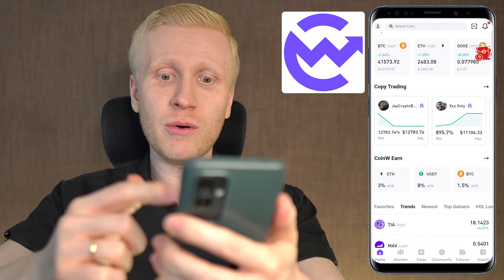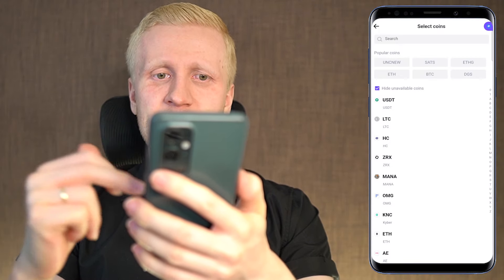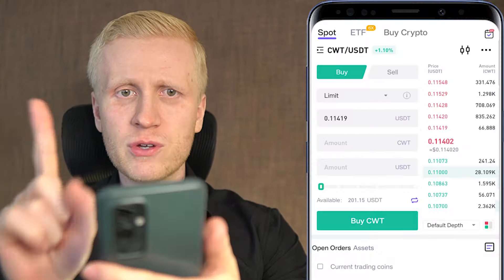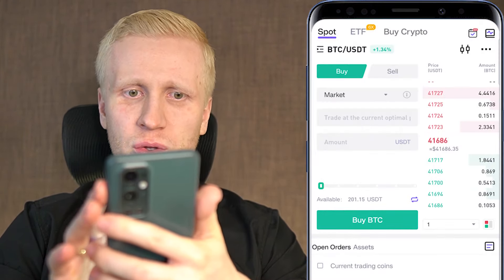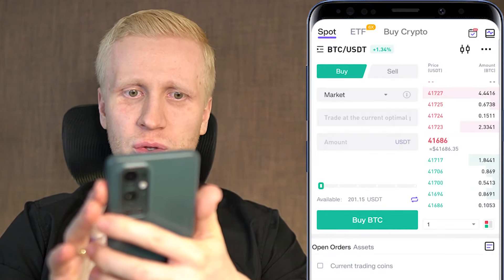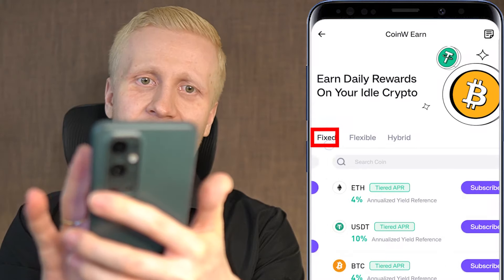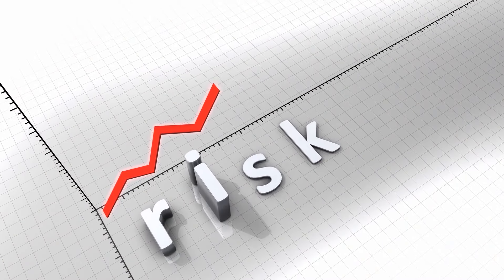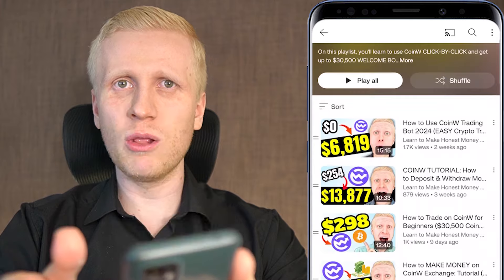COINW APP TUTORIAL for Beginners ($30,500 CoinW Exchange Offer)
2503862

In this CoinW tutorial, I'll show you how to use CoinW on your phone.

In my other CoinW exchange tutorials, you'll learn:
- How to trade on CoinW
- How to withdraw money from CoinW exchange
- How to deposit on CoinW
- How to make money on CoinW

Recently, I posted this Coin W video, where I showed you 5 different ways to make money on CoinW:

You can use the exact same methods to earn money on CoinW app.

For the best CoinW exchange offer, don't hesitate to sign up using my CoinW bonus code: 2503862

If you have any questions after watching my CoinW review, ask me in the comments below and I'll be more than happy to help you.

The information on this YouTube channel and the resources available are for educational and informational purposes only.